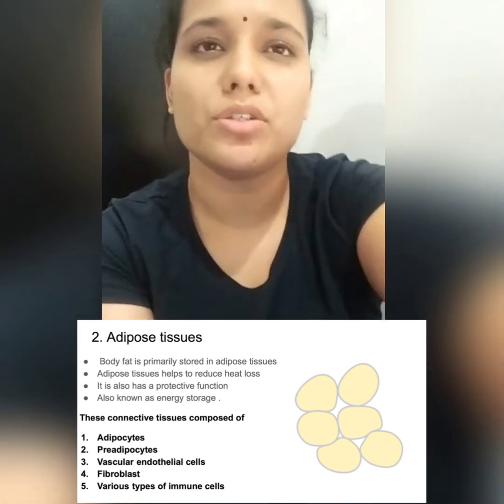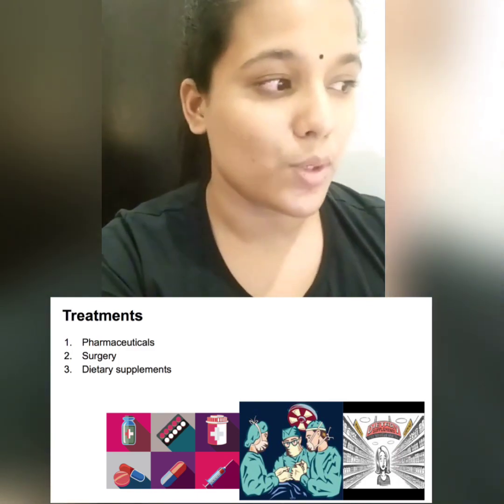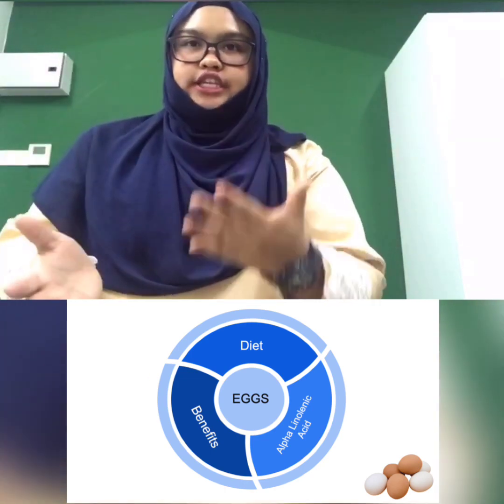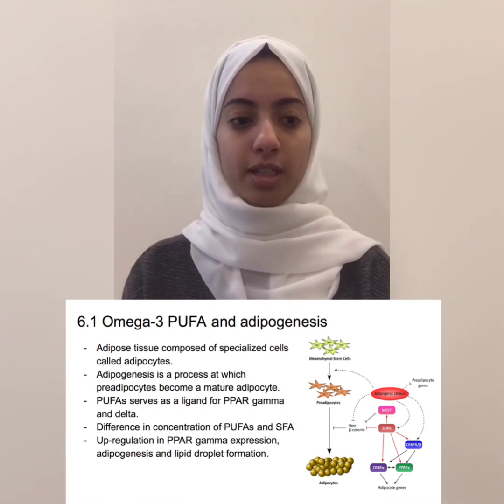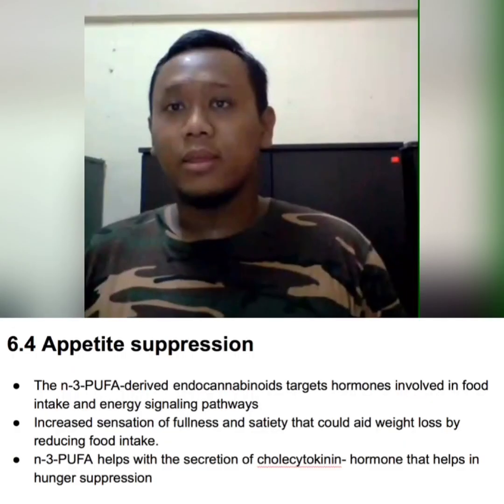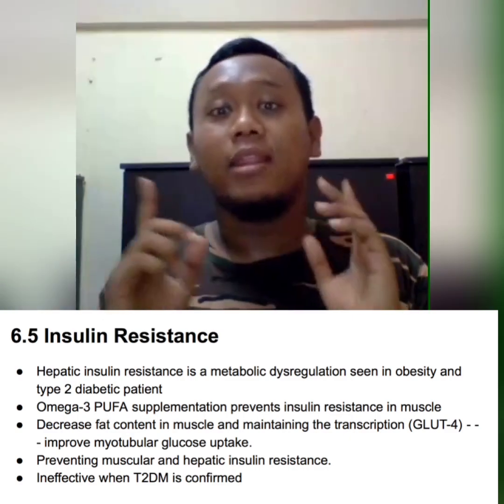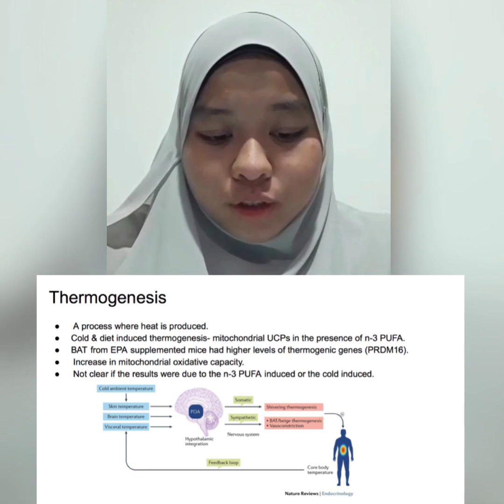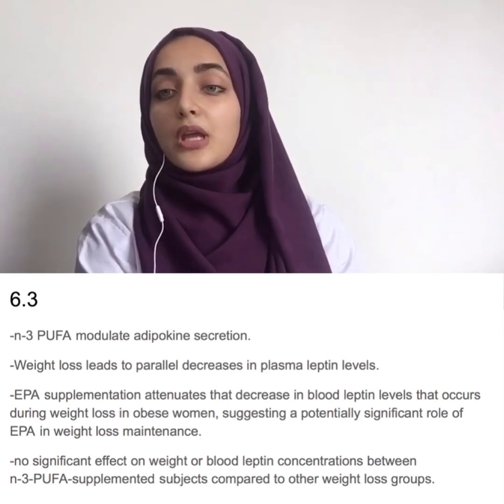BIOCHEMISTRY YBC20104 : Omega-3 fatty acids in obesity and metabolic syndrome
Biochemistry Assignment